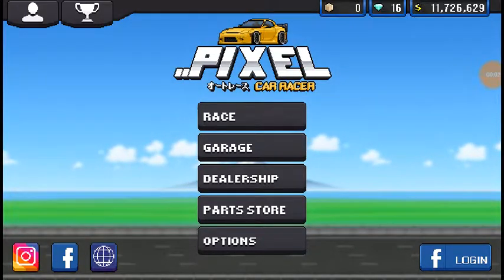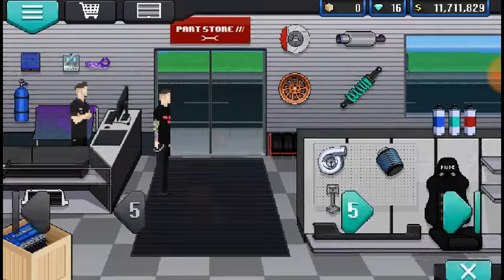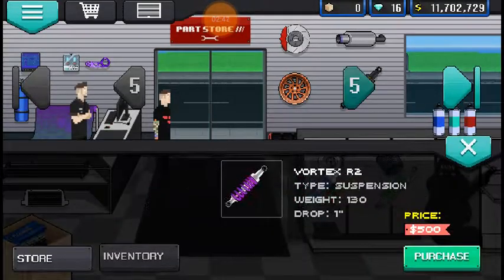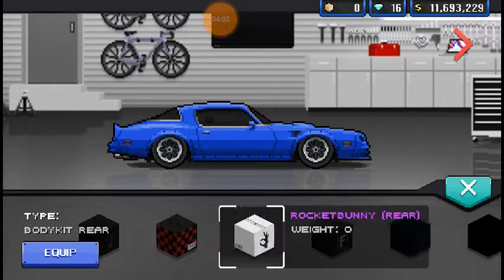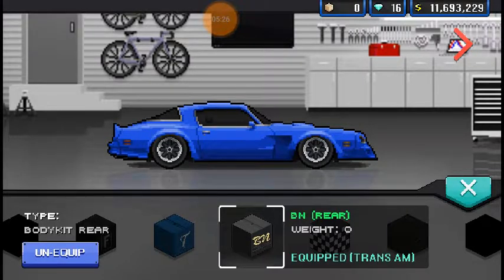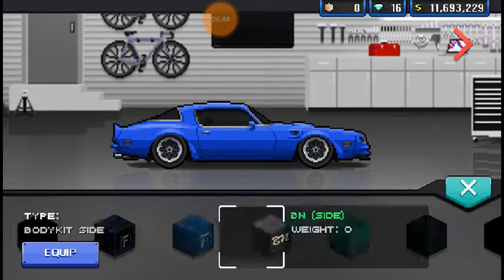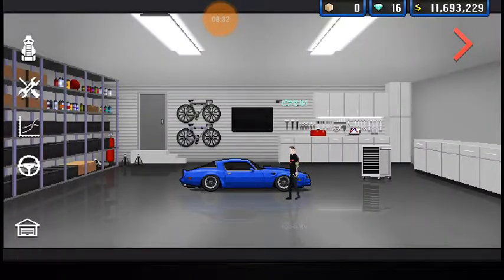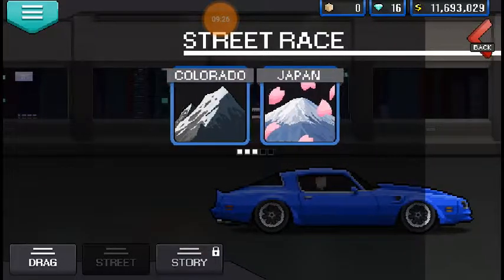Sometimes, Stock Is Better | All Body Kits On... (PCR) EP: 3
?sub_confirmation=1

Yeah,  no,  these are really bad. Stock body is better on this 1977 Pontiac Firebird Trans-am.